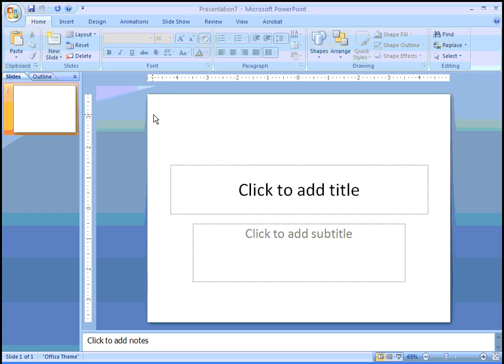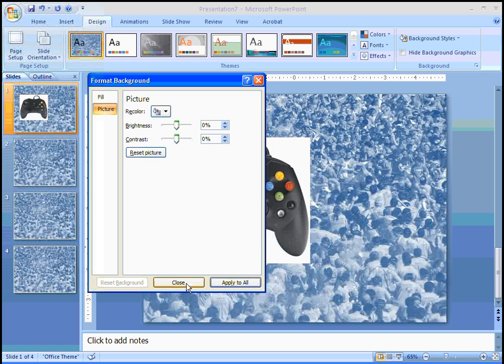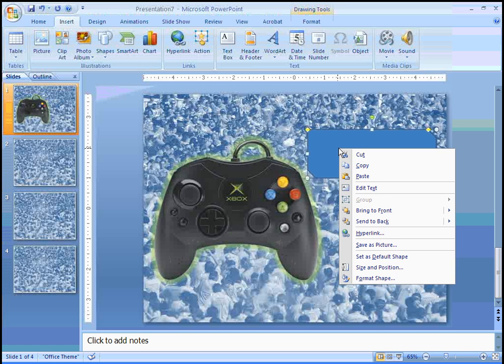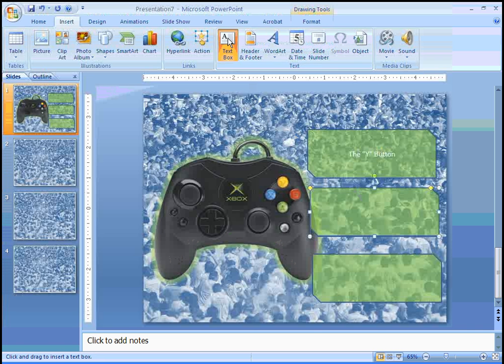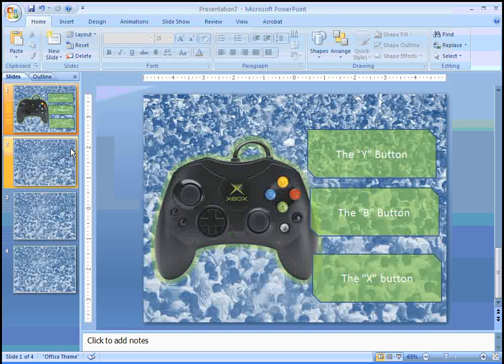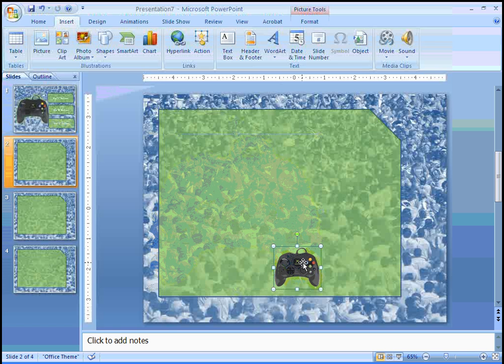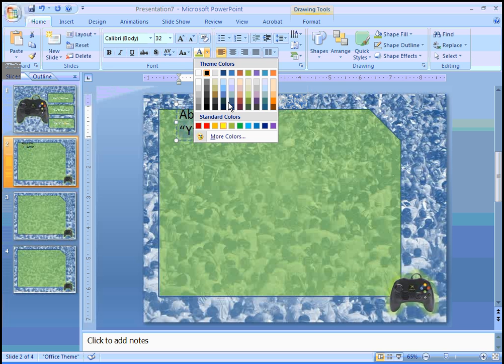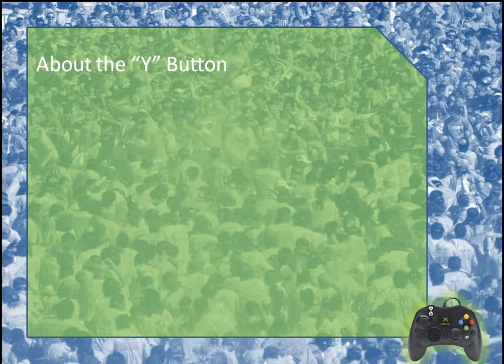Creating an Interactive Illustration in PowerPoint2007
Tutorial showing you how to create a KIOSK in PowerPoint 2007